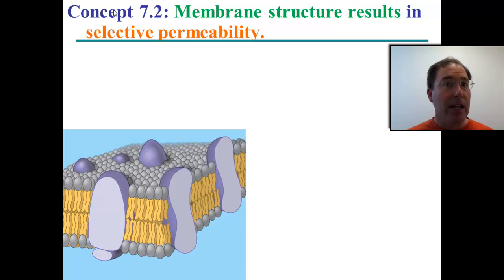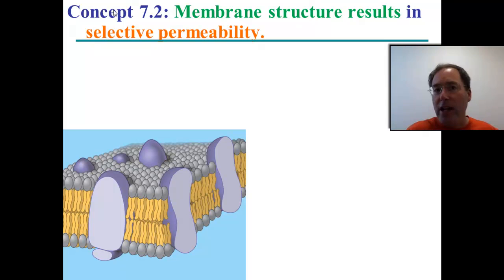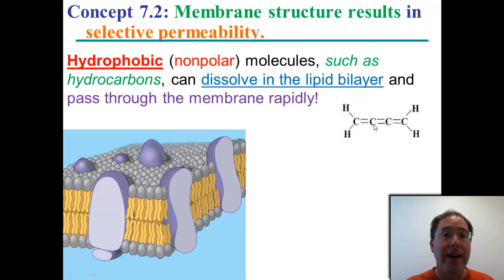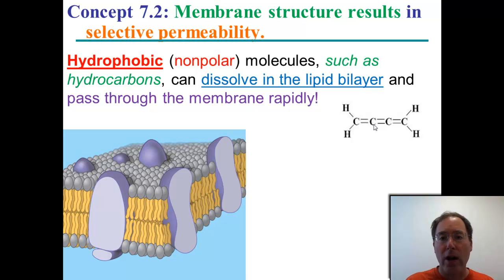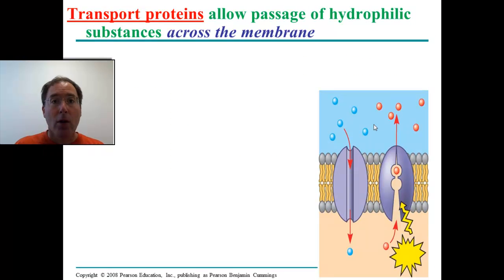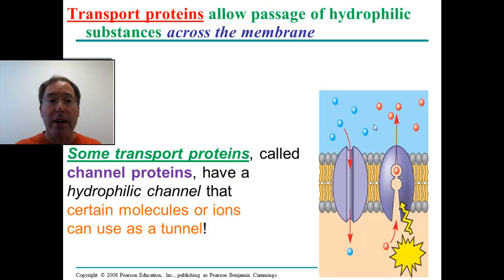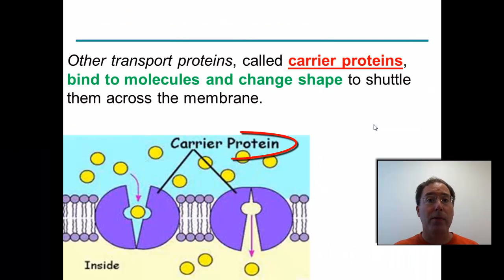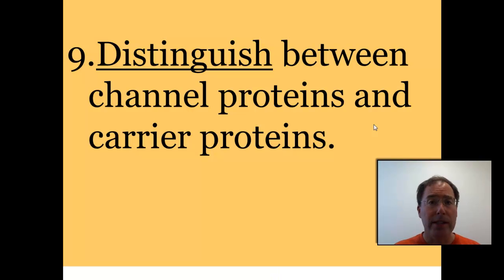Chapter 7.2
Lecture to help with Chapter 7.2